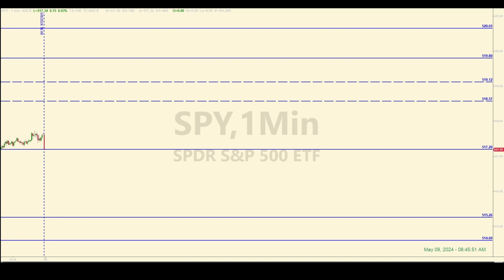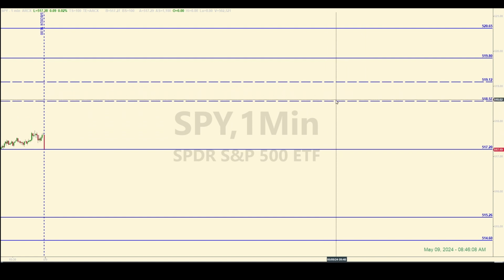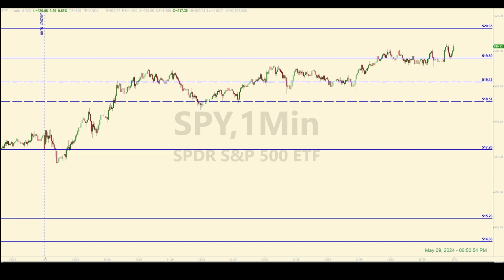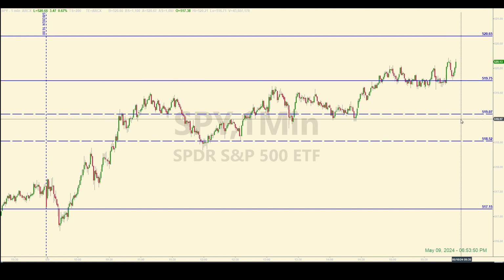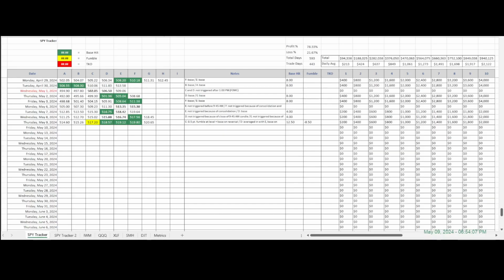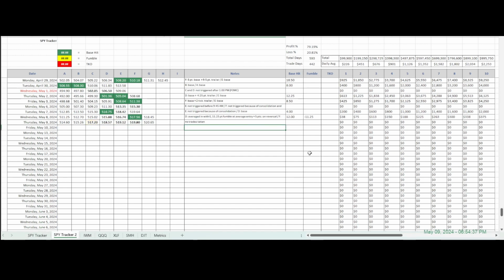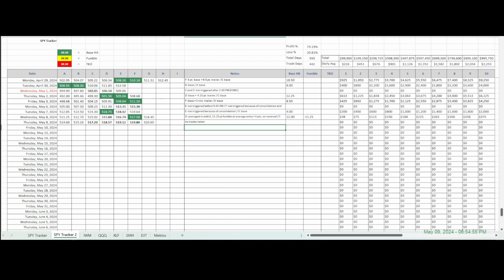Rescuing a Fumble and Holding on For Profits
SPY / E-mini futures trading recap for May 9, 2024. Check out today’s recap video to see what would have happened if you traded at each of the levels provided this morning.

Because of lightning storms this morning, and patchy internet, I did not trade anything today. So no recordings of live trades today.
Don’t let that stop you from checking out the video. You never know if you might learn something you can apply to your own trading.

00:00 Levels and Pre-market Discussion
00:29 Post-market Analysis
03:03 Tracking Log Review